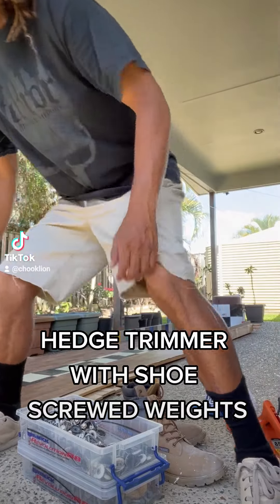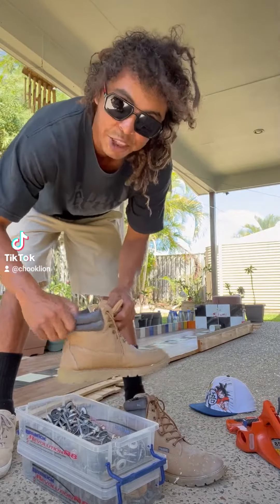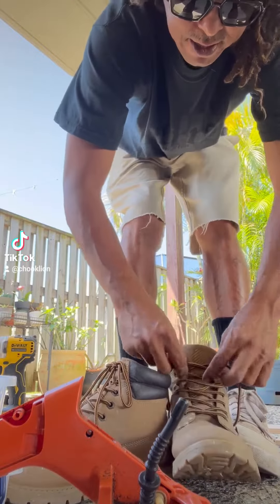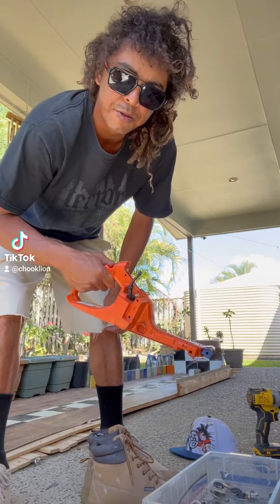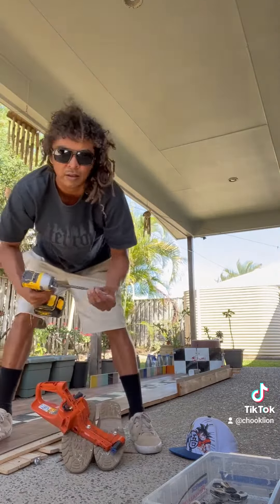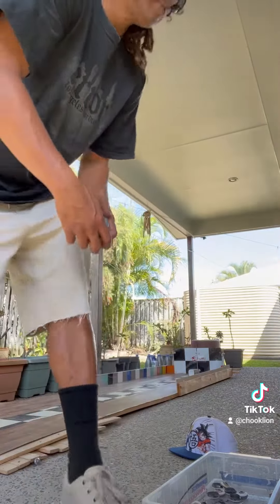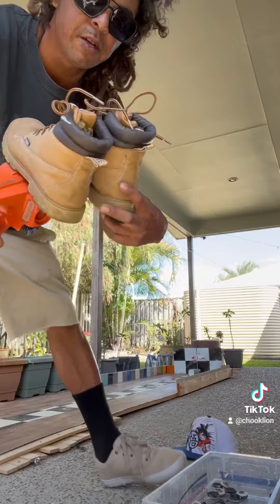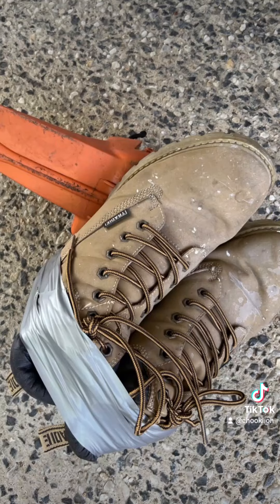Home gym equipment with Chook Lion